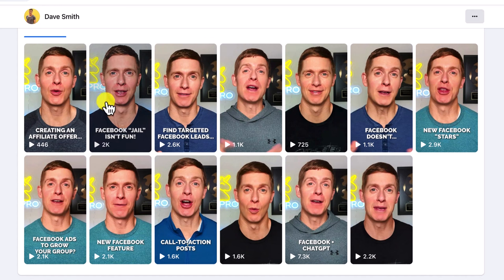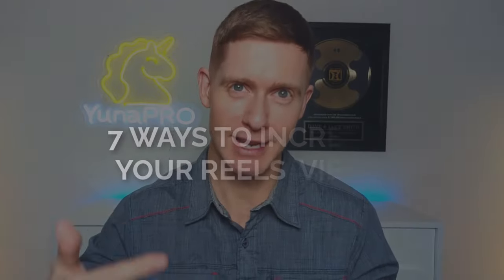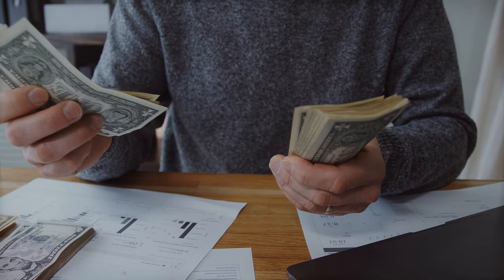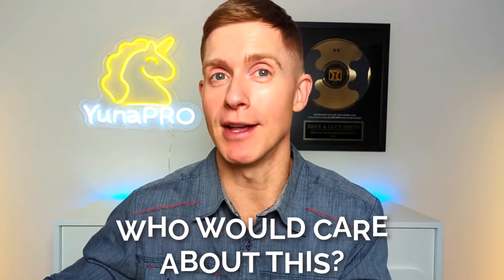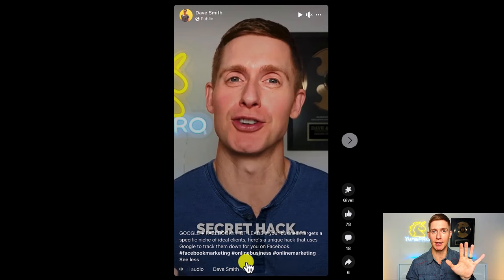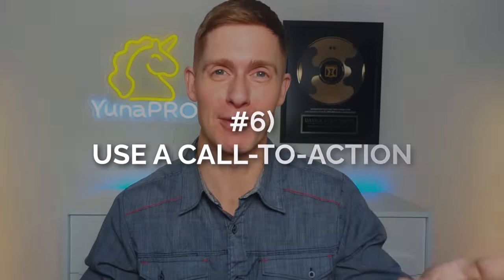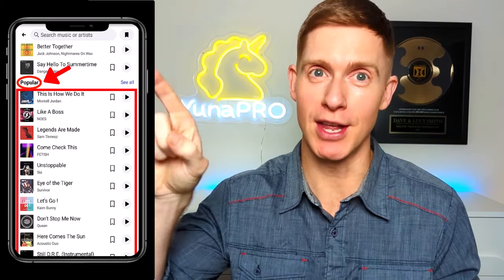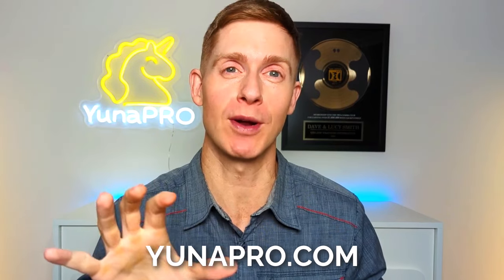Facebook Reels Not Getting Views? [Do THIS Immediately]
In this video I'm going to show you how to get more views on your Facebook Reels.

Facebook has been clear that Reels are hugely important for anyone who wants to grow their audience and monetize on the platform, so if your Facebook Reels are not getting views, something needs to change.

The good news:

There is a Facebook Reels algorithm that determines which Reels get views and which don't, so if you follow the algorithm correctly, you can be confident that your Facebook Reels will get more views going forward.

Specifically, there are 7 key factors that will make sure your Facebook Reels are showing to lots of people. Boost your Reels' reach and your monetization with these 7 specific tips.